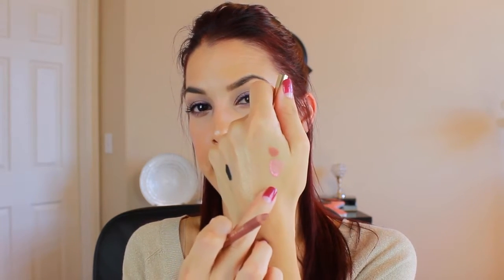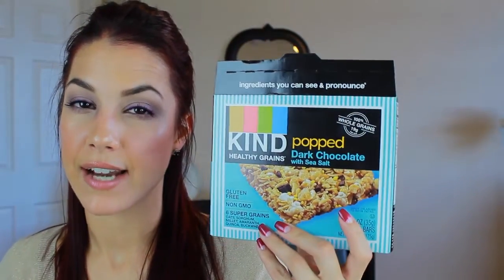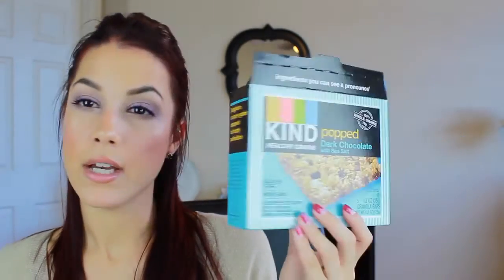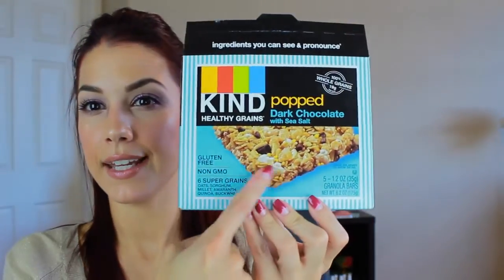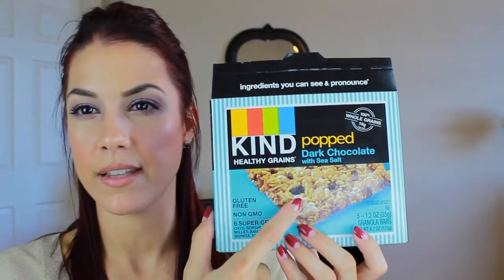September Favorites | 2015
:Products Mentioned:

Revlon Precision Lash Adhesive
Salon Perfect Eyelash Applicator Tool
Salon Perfect Demi Wispies
Sonia Kashuk Eye On Neutral Eyeshadow palette
Makeup Revolution Contour Palette
L’Oreal Voluminous Smoldering Eyeliner
Becca Shimmering Skin Perfector in Champagne Pop
Milani Cosmetics Color Statement Lipliner in All Natural
NYX High Voltage Lipstick in Stone
NYX Butter Gloss in Creme Brûlée
Bath & Body Works “Leaves” Candle
Bath & Body Works Stress Relief Body Wash & Body Lotion in Eucalyptus Spearmint
Aquaphor Ointment
Kind Popped Granola Bars

New reviews throughout the month

Let’s Chat!

glamourbylexi.r

::My nails::
"Fall Berries" from 'Falling for Autumn' Fall 2015 Collection by Girlosity Cosmetics. Sold on Etsy

5 Free Formula- Handcrafted Nail Polishes
❤︎  Girlosity Cosmetics ❤︎